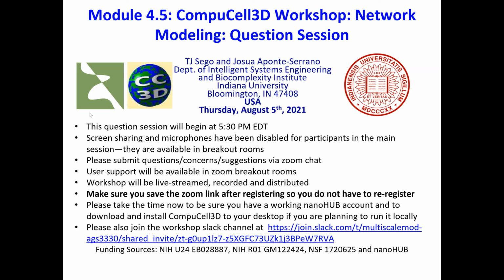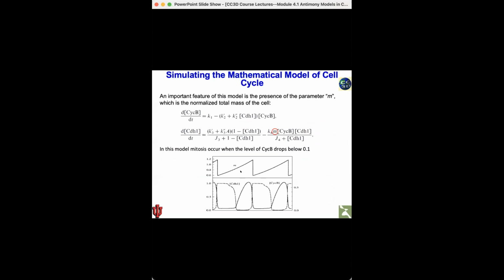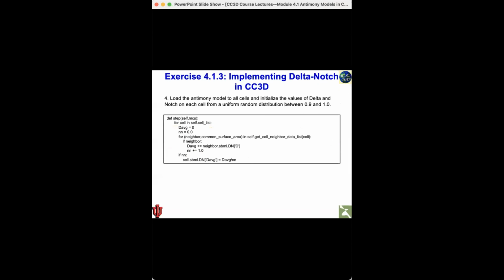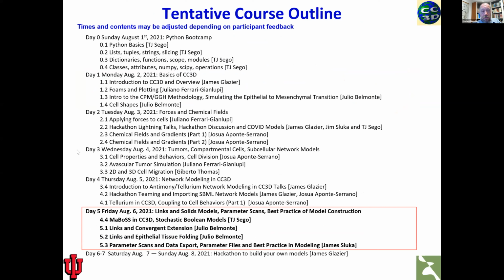CC3D Workshop Module 4.5: Question and Answer Session for Day 4 August 5th 2021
CC3D Workshop Module 4.5: Question and Answer Session. Presented by Dr. James A. Glazier (Department of Intelligent Systems Engineering and Biocomplexity Institute, Indiana University, Bloomington)